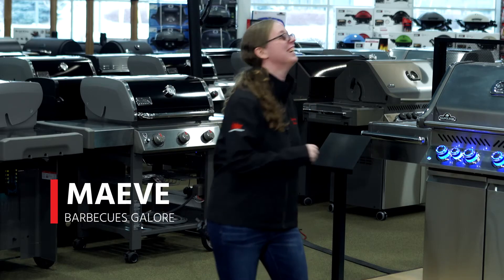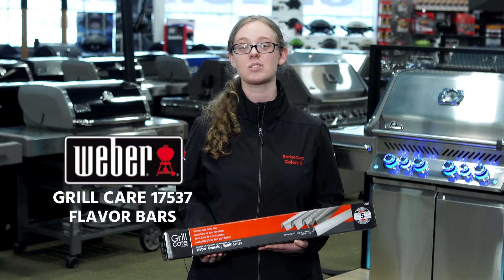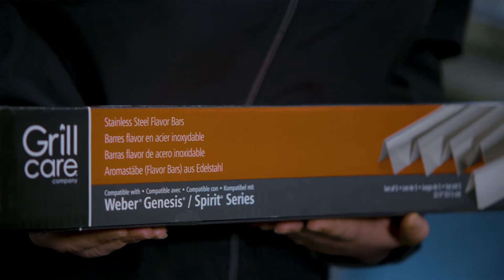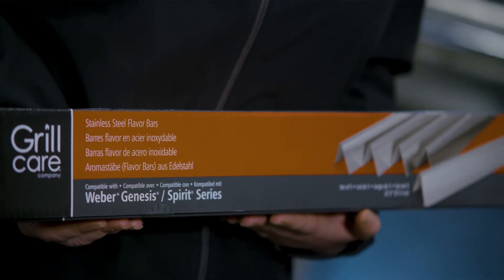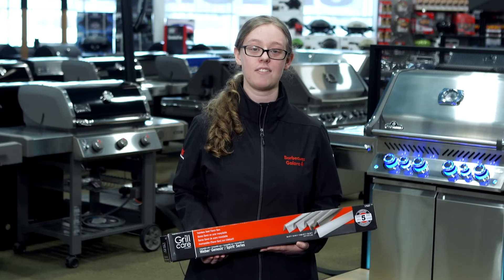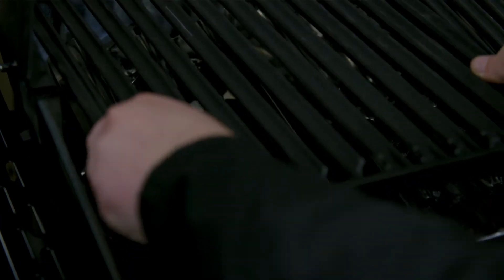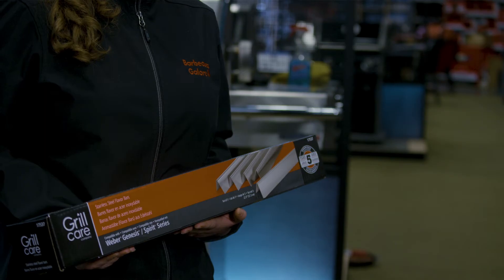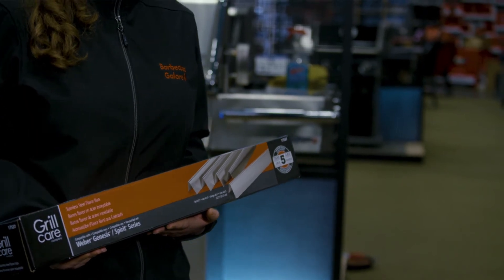Weber Grill Care 17537 Flavor Bars | Barbecues Galore